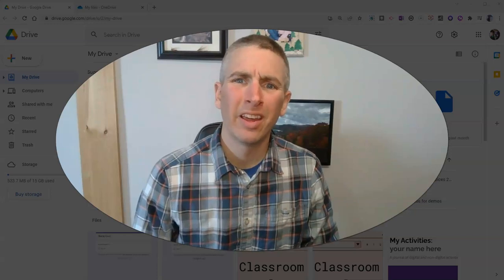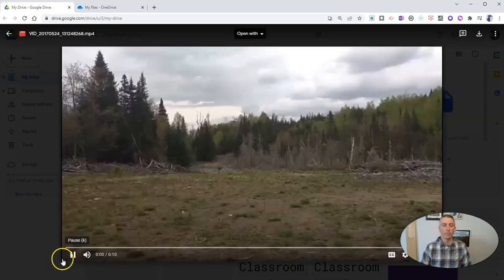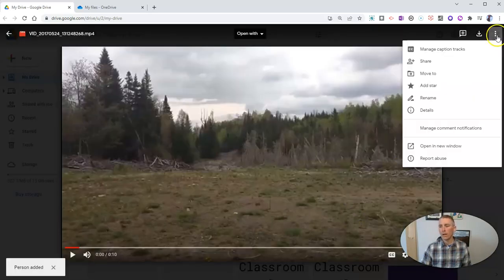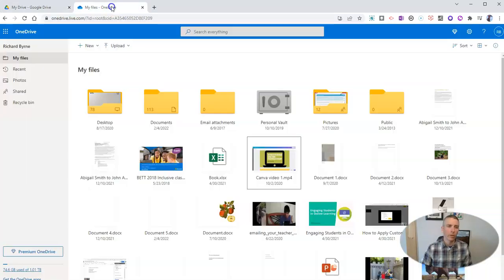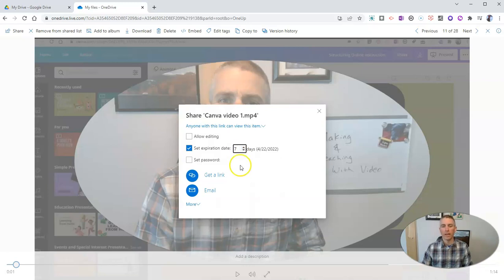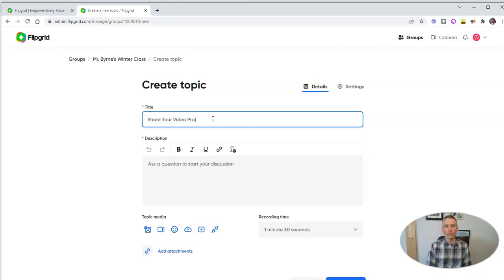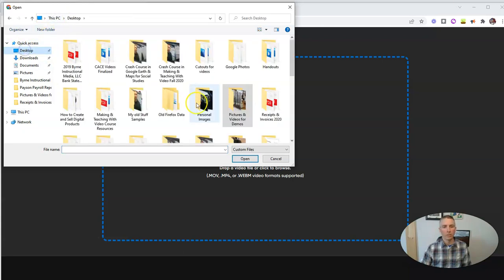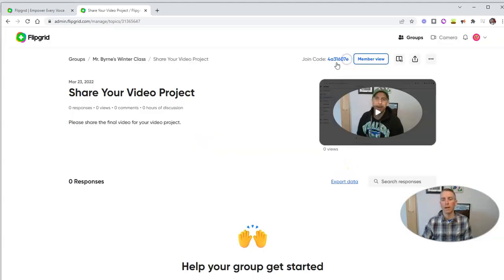Three Ways to Share Videos Without Using YouTube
📔 50 Tech Tuesday Tips!
🏫 Take a course with me: 🏫